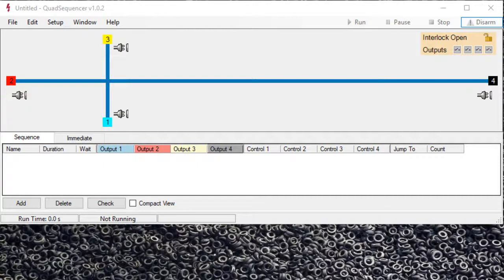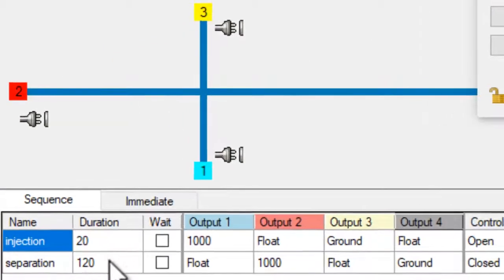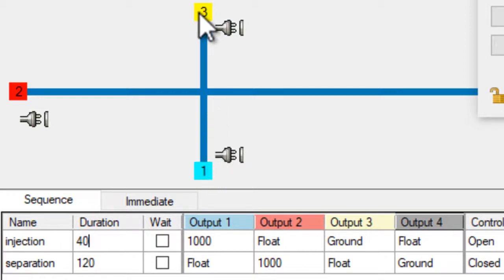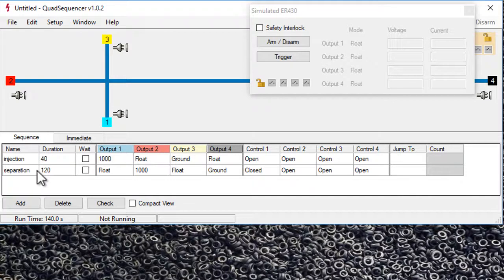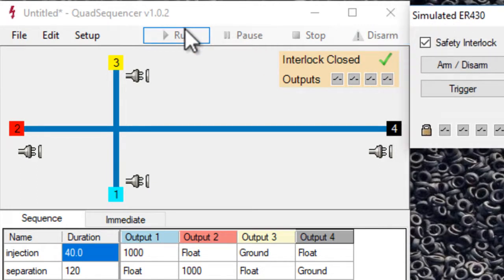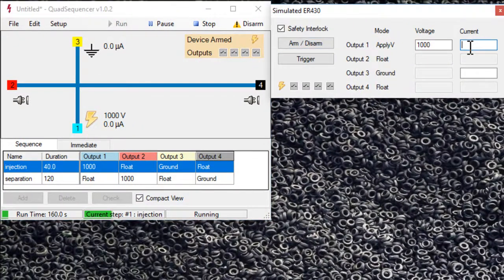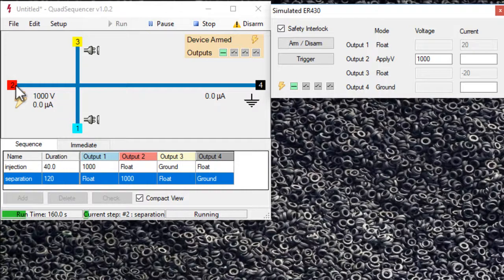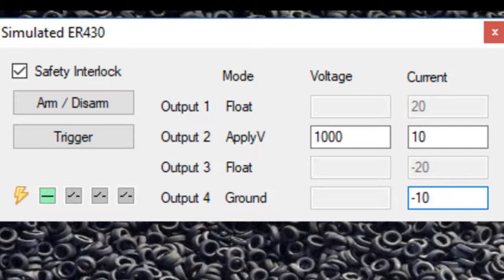QuadSequencer software Simulator, High Voltage Sequencer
The ER430 is a high voltage power supply with four channels designed for microchip electrophoresis. It can also be used as a voltage source for electrokinetic chromatography and micro reactors/mixers based on electro-osmotic flow (EOF) pumping. The software includes a simulator that can be run without the ER430 hardware, to test an experiment beforehand or to use in teaching.
Monitoring of voltage and current is provided on each of the high voltage output terminals to quickly identify any problems caused by bubbles and  channel blockages. Feedback control of output voltage provides for accurate and stable operating conditions. Programmable logic outputs on the rear panel can be used to control external devices.
The unit can be powered from mains electricity or a 12 V battery. A safety interlock features ensures the unit can only be armed by conscious action of the user.
It includes the easy-to-use QuadSequencer™ software to create sequences of voltages for applying to the microchip. Alternatively, the unit can be operated as a virtual RS232 devices using a serial protocol over a USB connection with custom written software or using packages such as LabVIEW, Connect, WinWedge or HyperTerminal.
Connects to the ET225 Micronit Chip Electrophoresis Platform . Researchers using their own microfluidic chips will need to order the EC230 High Voltage Cables.
The QuadSequencer Software is used to control the ER430 High Voltage Sequencer. The software lets the user set up a sequence table of voltages to be applied. It also gives the user immediate control over the voltages applied at the four outputs of the ER430. It gives control of the ER430 digital outputs to control other equipment such as pumps and valves.
During the experiment, processes happening inside the microfluidic chip can be followed by observing the chip layout graphic, which continually displays the applied voltages and recorded currents at each of the four outputs.